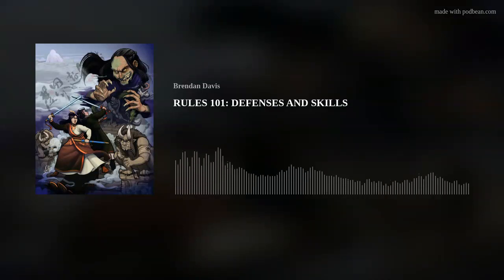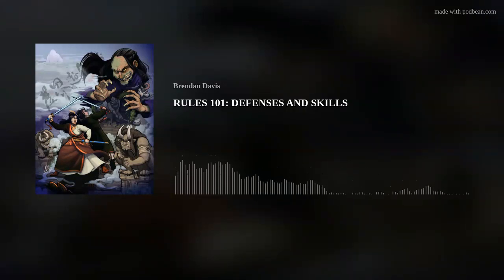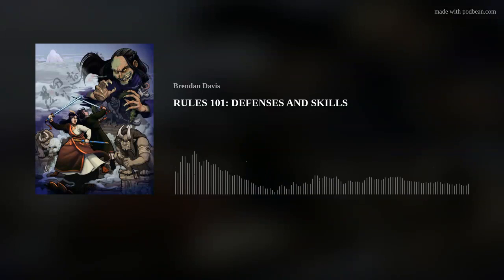RULES 101: DEFENSES AND SKILLS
I explain how skills and defenses work in Wandering Heroes of Ogre Gate and Strange Tales of Songling